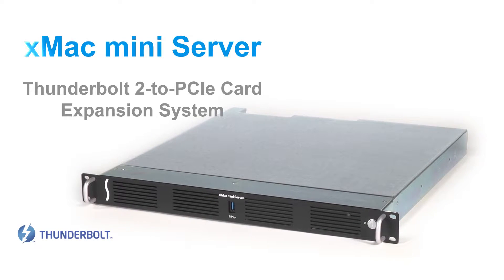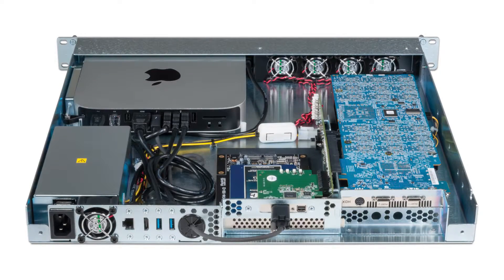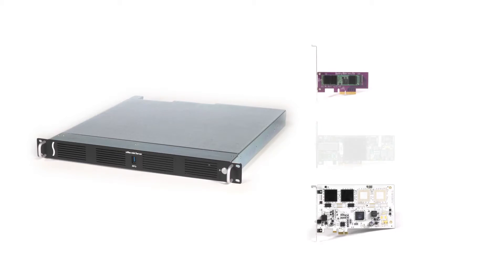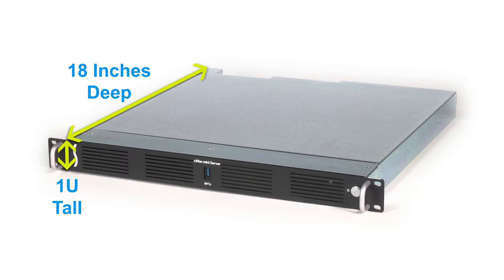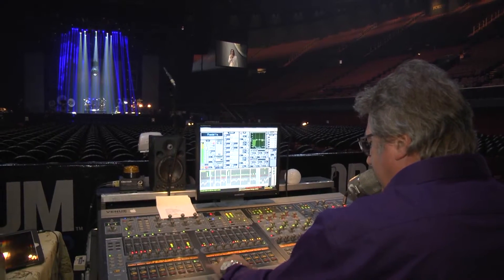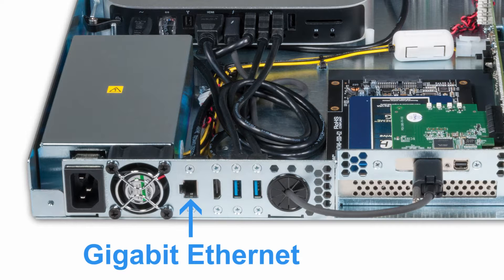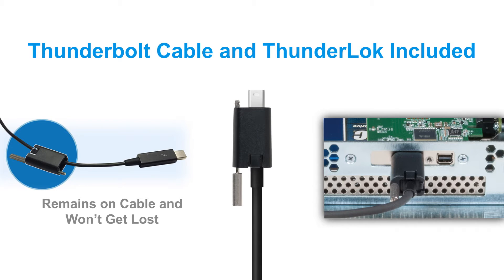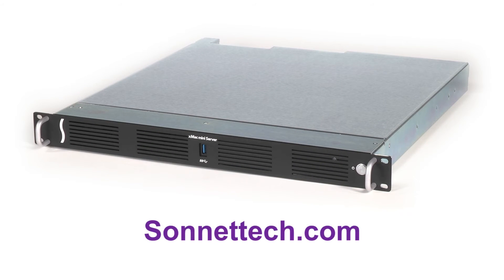Sonnet xMac mini Server Thunderbolt 2-to-PCIe Card Expansion System Quick Product Overview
This is the official quick overview of Sonnet’s xMac mini Server, a Thunderbolt 2-to-PCIe card expansion system and 1U rackmount enclosure for the Mac mini with Thunderbolt 2 or Thunderbolt ports. This video summarizes the xMac mini Server’s (XMAC-MS-A) key features.

Are you considering your options for a rack-mounted computer? Looking to replace an aging Xserve® system? For many applications, a Mac mini with Thunderbolt technology has all the power necessary to allow it to function as a full size server. But by itself, the Mac mini’s compact size and form factor can limit its potential. Most importantly, it does not provide slots for PCIe expansion cards necessary to increase its functionality and connectivity. Sonnet’s award-winning xMac mini Server addresses these issues and expands a Mac mini’s potential in a big way.